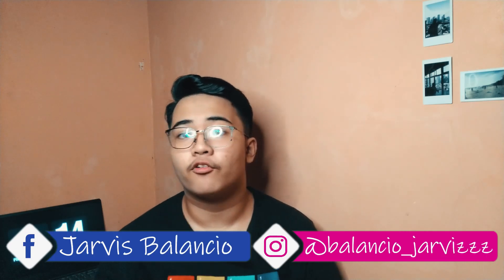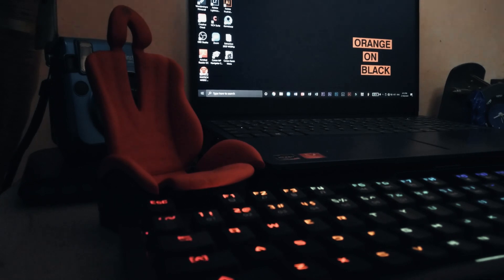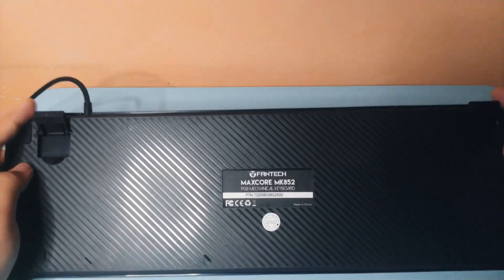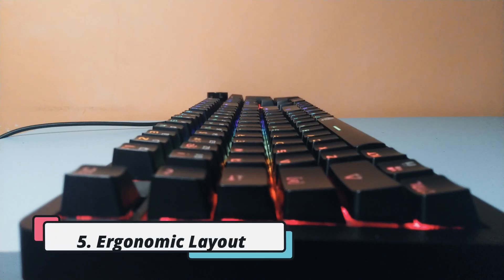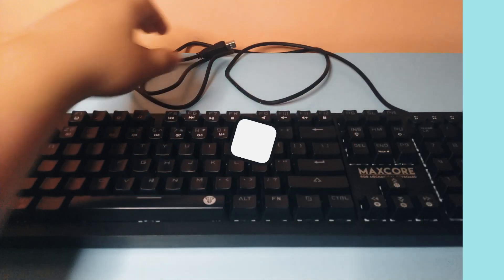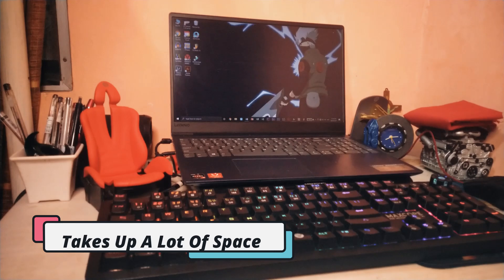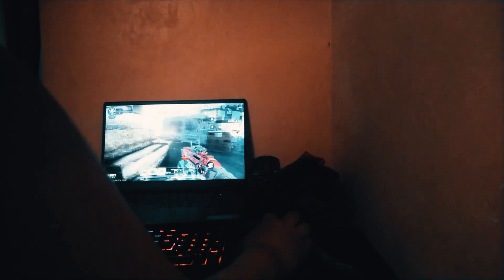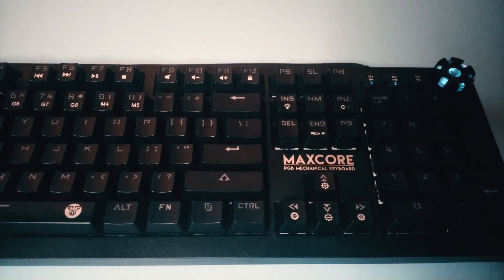Fantech Maxcore Mk 852 Mechanical Keyboard REVIEW (Philippines)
This is the full review of the Fantech Maxcore MK852 Mechanical keyboard. I'll be showing you the different features, the pros and the cons, who this keyboard is for, and my final thoughts on whether you should buy this keyboard.

LINKS TO THE STORES WHERE YOU COULD PICK THIS UP:
LAZADA:
Official Store of Fantech Philippines!

DOUBLE YOUR INTERNET SPEEDS NOW!

fantech mk852
mechanical keyboard
fantech mk852
mechanical keyboard